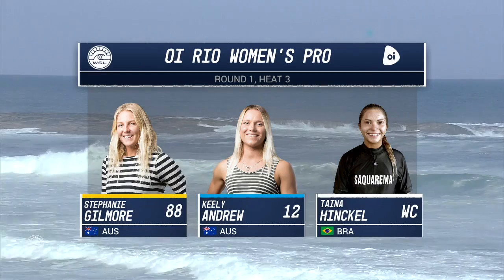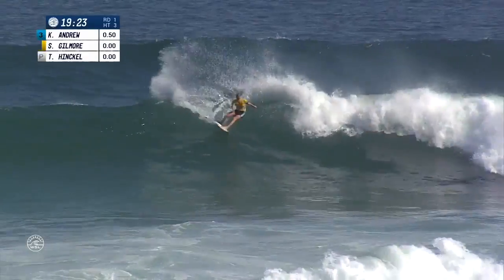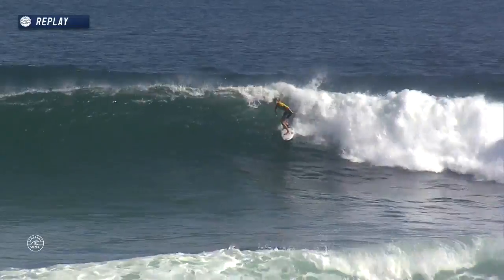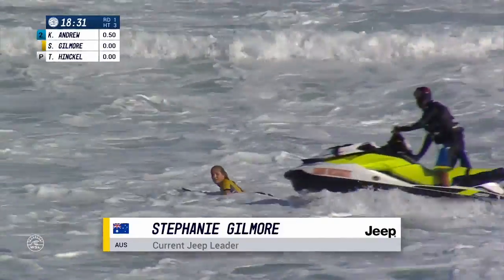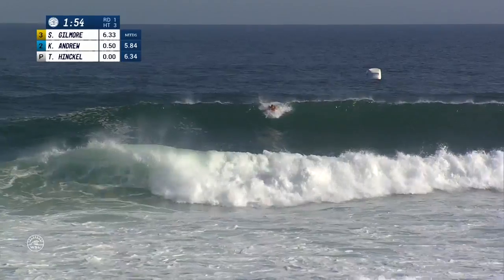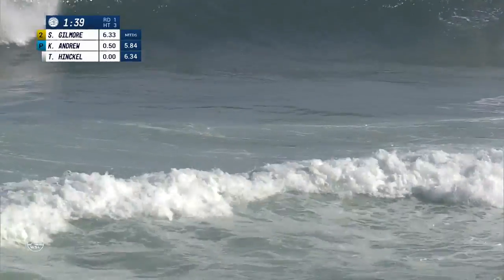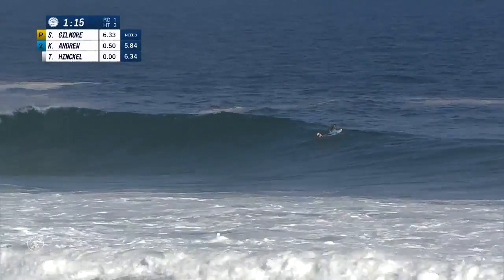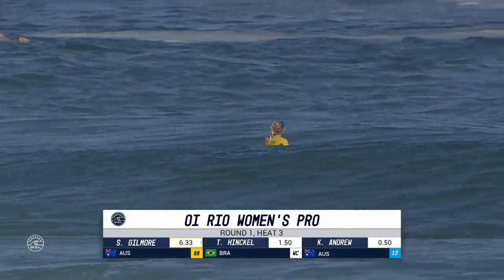Stephanie Gilmore vs. Keely Andrew vs. Taina Hinckel - Round One, Heat 3 - Oi Rio Women's Pro 2017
Stephanie Gilmore battles Keely Andrew and Taina Hinckel in Round One, Heat 3 at the Oi Rio Women's Pro 2017 in Brazil.